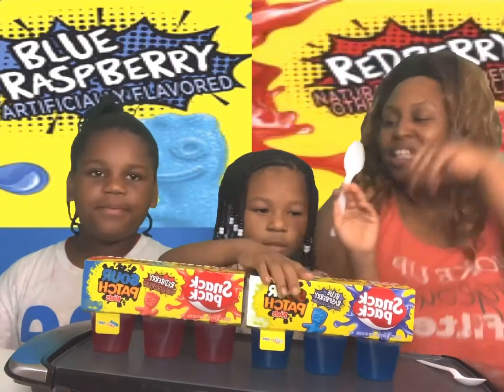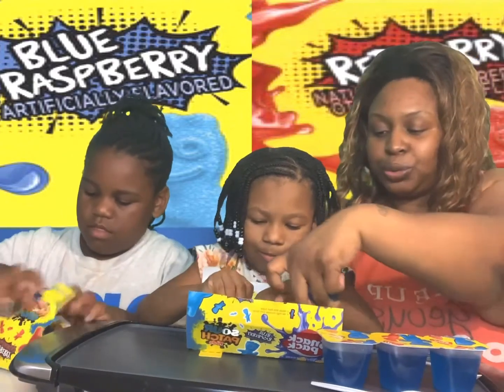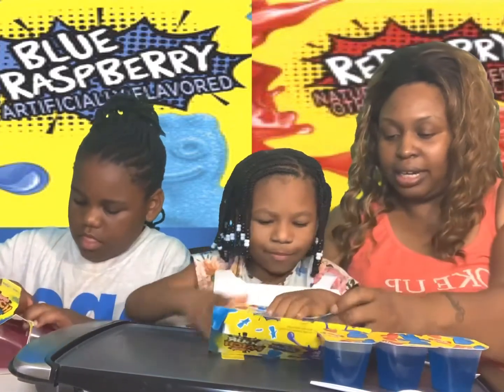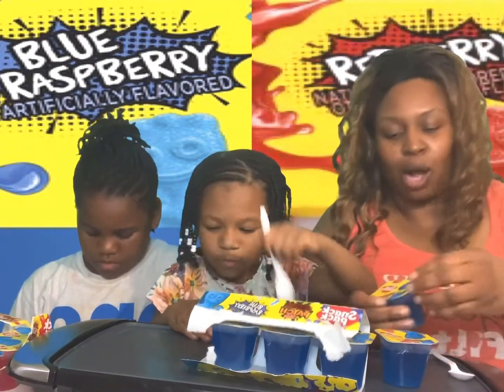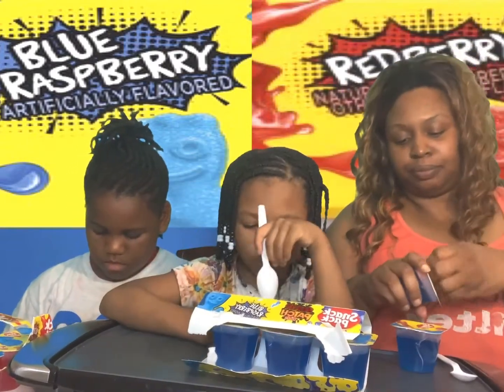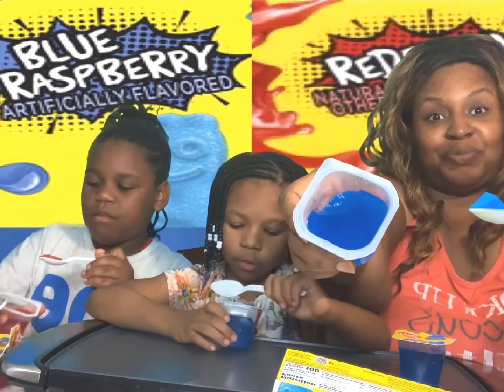SNACK PACK SOUR PATCH JELLO REVIEW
HELLO EVERYONE THIS IS VIBIN WIT ENJ ❤️

IF U LIKE MUKBANGS, CHALLENGES, MUKPRANKS, FAMILY FUN, VLOGS, CHATS, LAUGHTER, ENTERTAINMENT, MARRIAGE TALKS, COOKING VIDEOS ETC.

THAN YOUR ON THE RIGHT CHANNEL❤

$VIBINWITENJ

P.O.BOX 189 STUART FLORIDA 34995

ITS.BARBIEKYLA CHANNEL ❤

CHATTA BOO NATION ❤️

BLESSED BY WHOODA ❤️

BE BLESSED AN STAY PROSPEROUS ❤